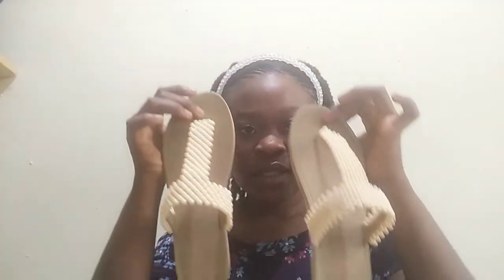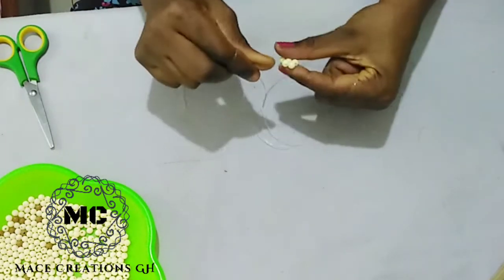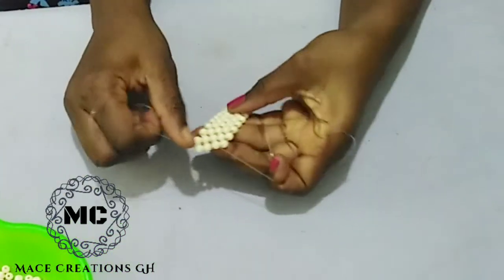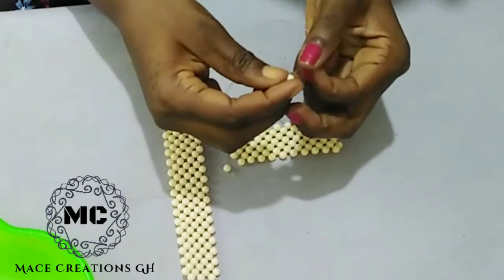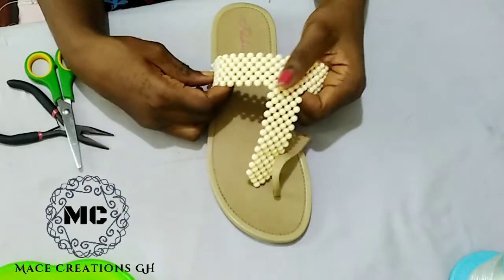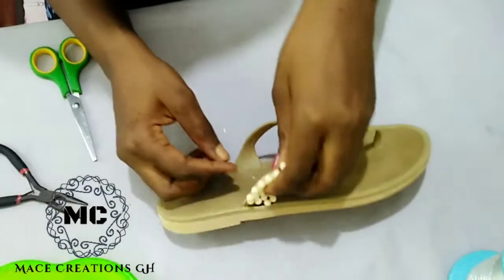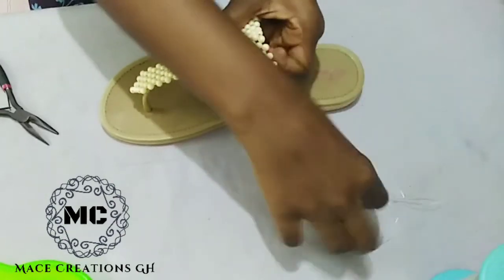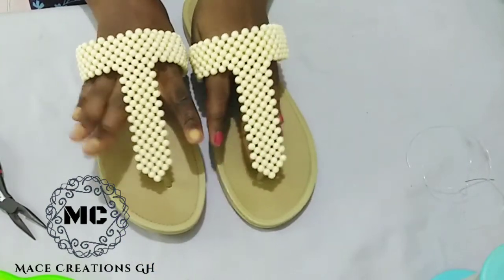HOW TO MAKE THIS BEADED SLIPPERS// BEADED SLIPPERS TUTORIAL FOR BEGINNERS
This video is a tutorial on how I made a Beaded slippers.

Musician: LiQWYD